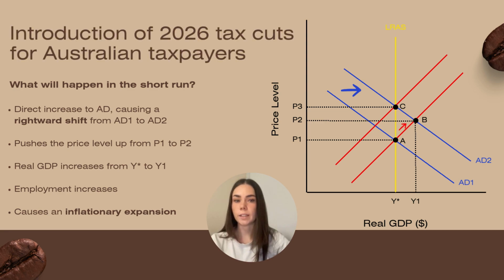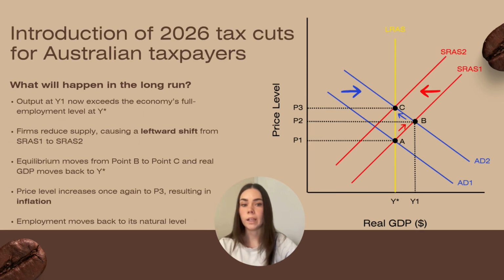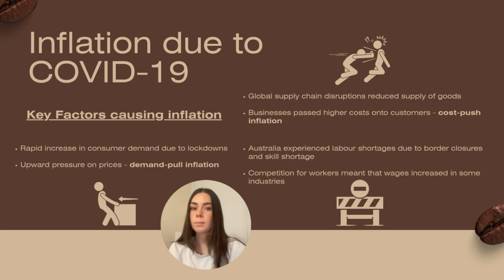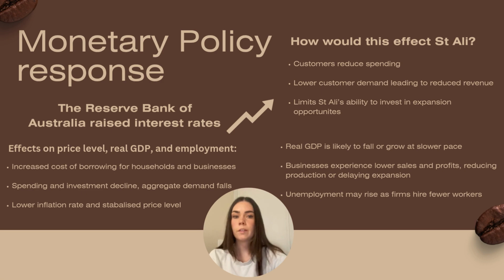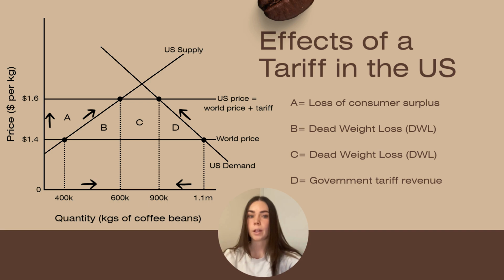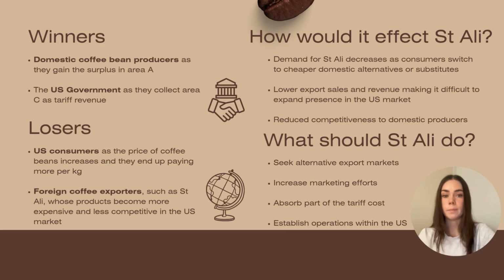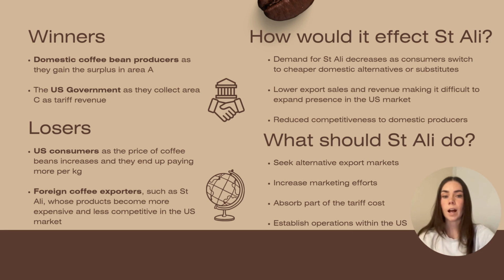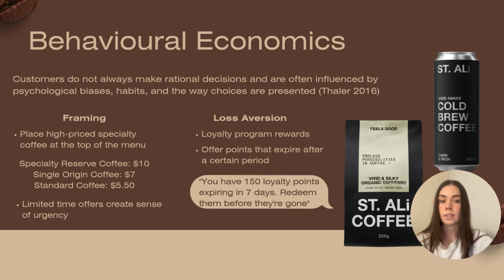St Ali Executive Planning Day Presentation